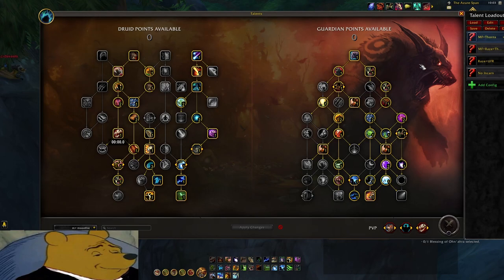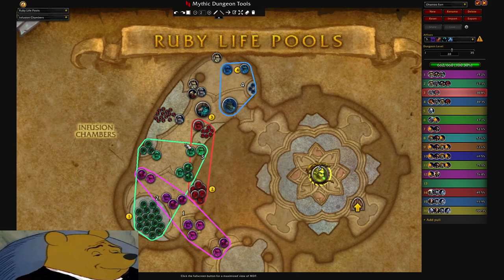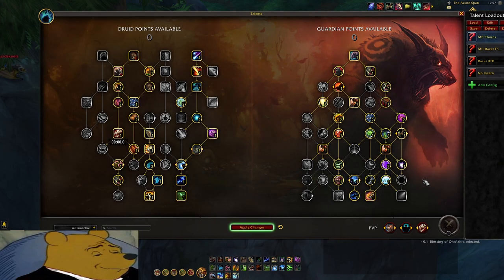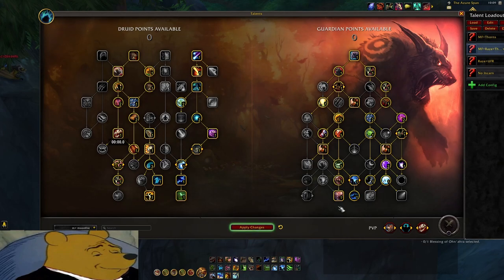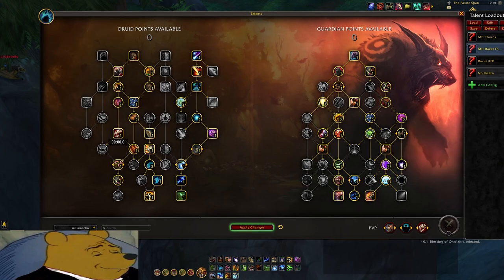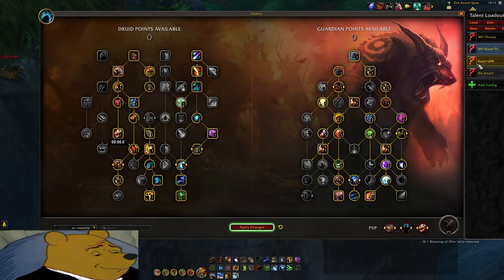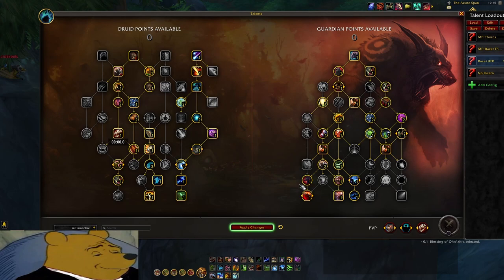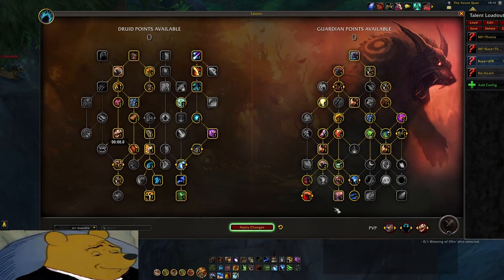Guardian Druid Builds & Talents 10.0.5 | Best build?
MF + Thorns: BgGAPjJFohhWlFcNj9E1Av/dNBAAAAAAAAAAAAAJJkIlIlkkkkABJFAgkggEIJJRSiUgWiDAAAAAAICIaCA
MF + Thorns + Raze: BgGAPjJFohhWlFcNj9E1Av/dNBAAAAAAAAAAAAAJJkIlIFJJJJQIJFAgkggEIJJRSiUgWiDAAAAAAICgmQA
Raze + UFR: BgGAPjJFohhWlFcNj9E1Av/dNBAAAAAAAAAAAAAJJkIlIFJBJpIhkUAASCCSgkkEJJSBaJOAAAAAAgIgoBB
No Incarn (least testing done. can definitely drop Ravage for a diff point): BgGAPjJFohhWlFcNj9E1Av/dNBAAAAAAAAAAAAAJikgQJJJJSESSSBAIJIIBSSSkkIFol4AAAAAAAiAiGEA